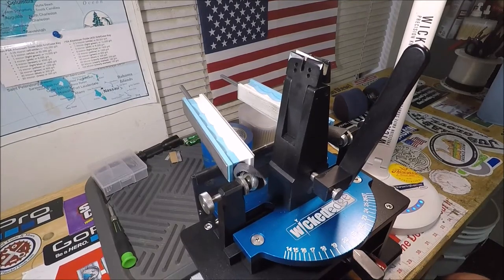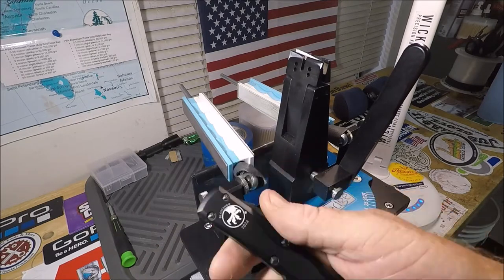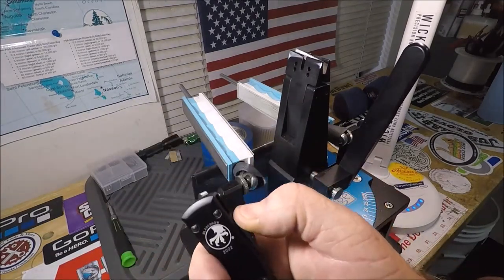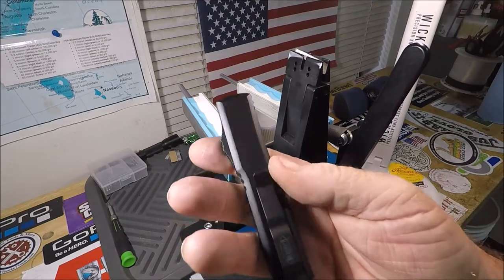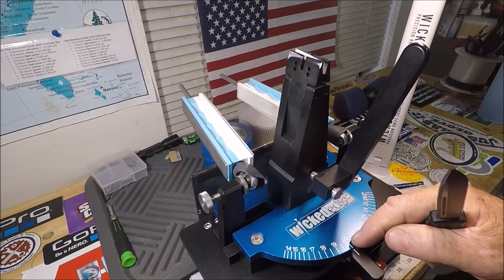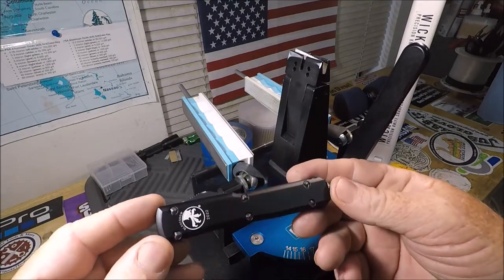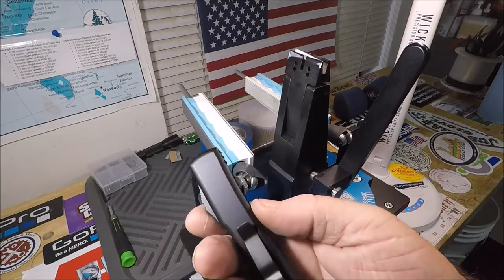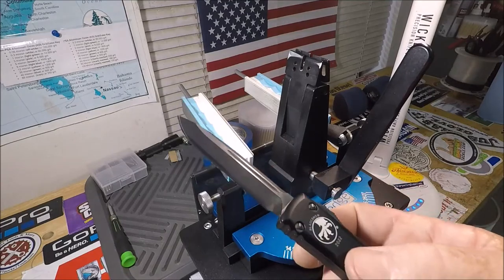MICROTECH, a rattling $295 auto knife❓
📌Jax Charters Thank You❗

OF REVIEWED ITEMS ''CLICK LIST LINK'' ***support future reviews by shopping here.***

KNIVES - Folders, Fillet'ers, Autos & Wicked Edge Sharpening system